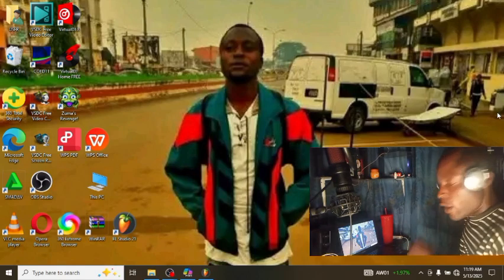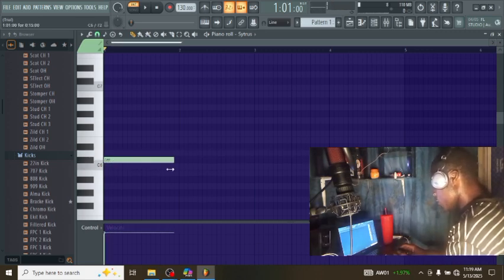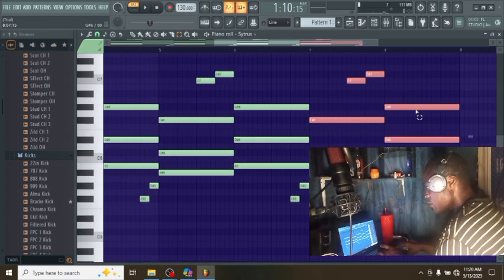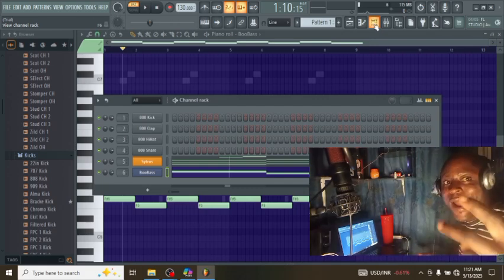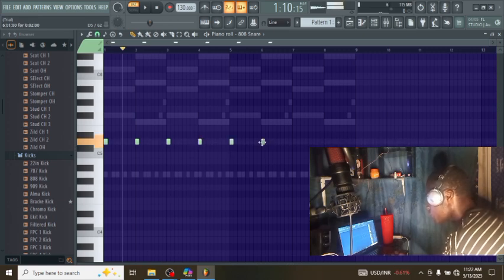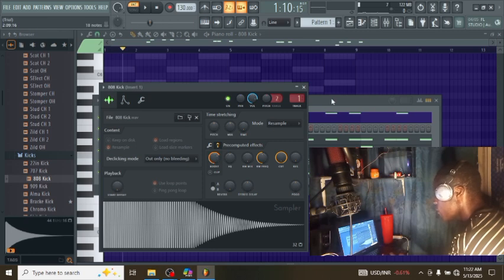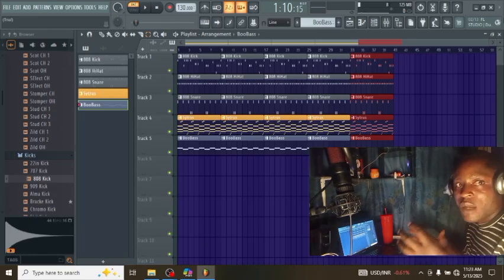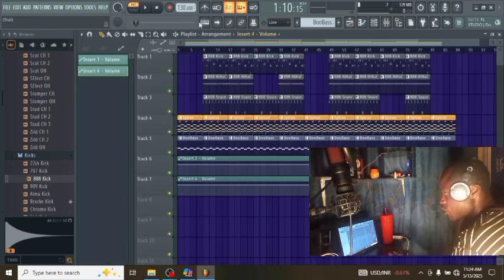HOW TO MAKE SURINAME TRAP BEATS